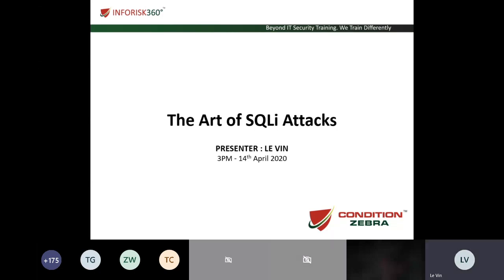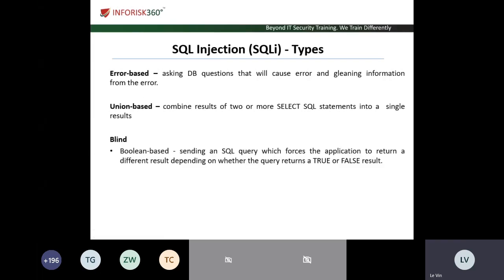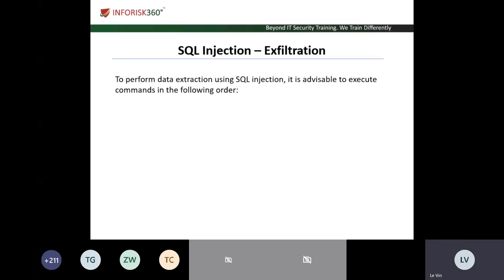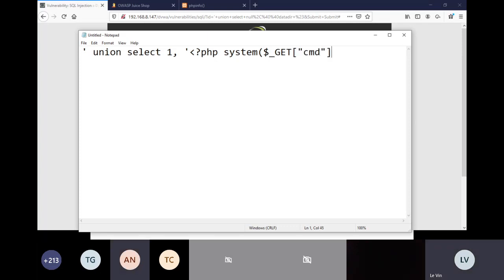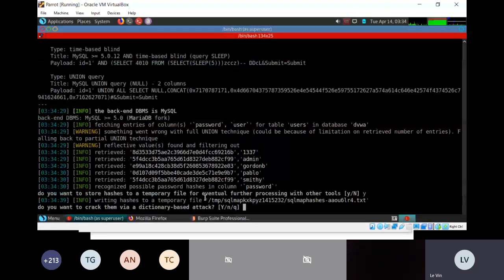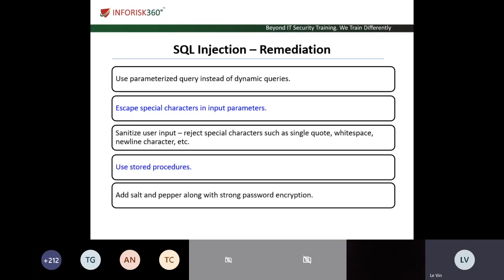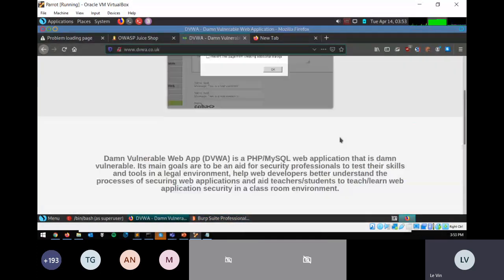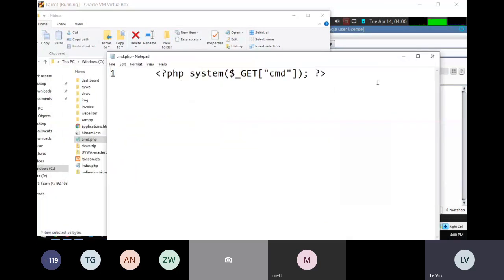The Art Of SQLI Attacks!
An online learning session held by Condition Zebra on 14th April 2020 @ 3pm (Malaysia Time) via Microsoft Teams Meeting on The Art of SQLI Attacks!

Outline of the session:
- Introduction to OWASP
- What is SQL Injection (SQLI)
- Types of SQLI
- Attack Strings
- SQL Vulnerability Scanners
- Remediation against SQLI